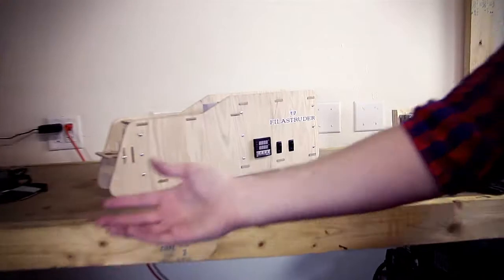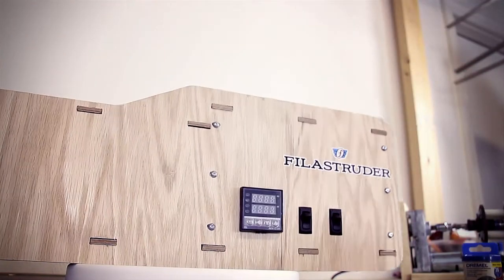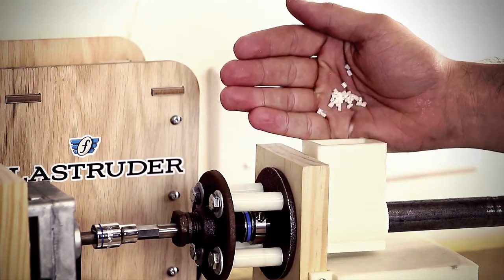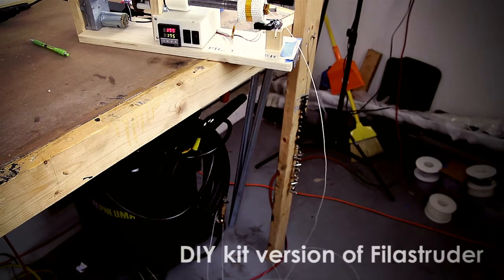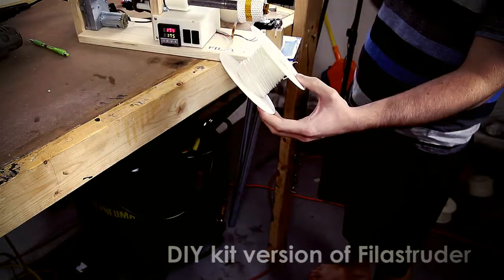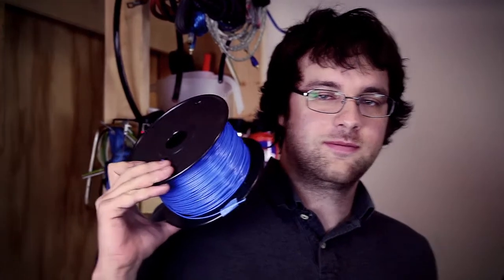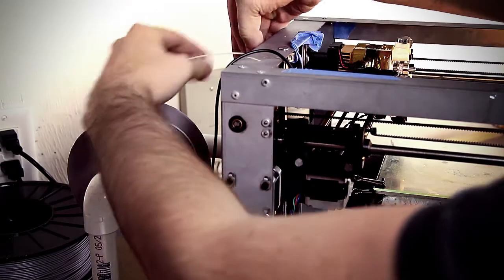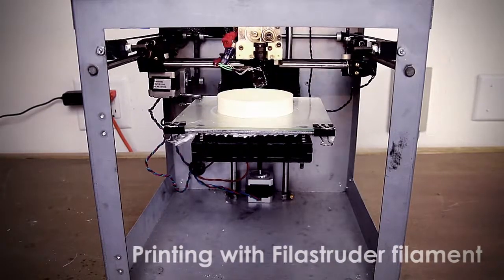Filastruder Kickstarter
All Trove Studio videos were produced by benwade, CEO and owner of Trove Studio, LLC.